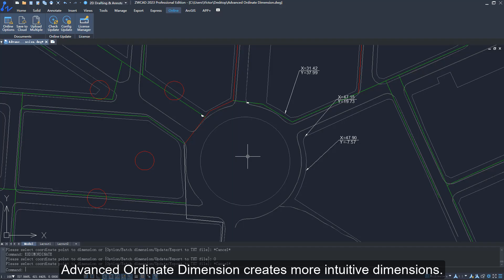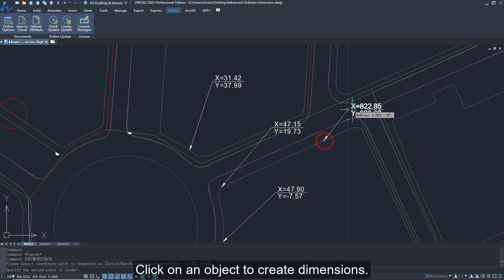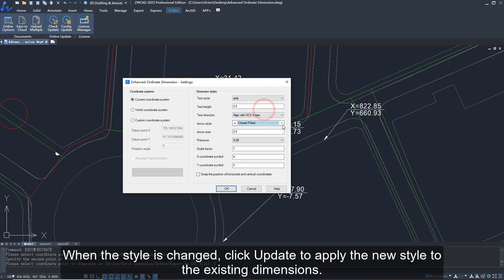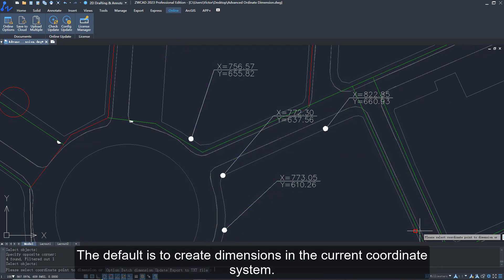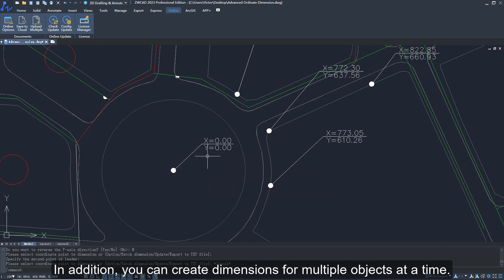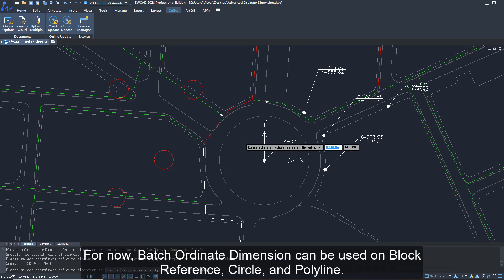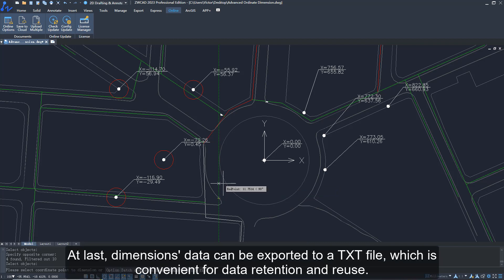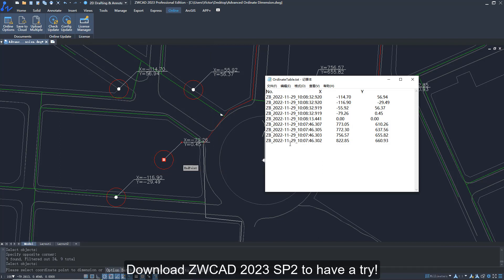Advanced Ordinate Dimension | ZWCAD 2023 SP2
The Advanced Ordinate Dimension feature creates more intuitive dimensions with multiple styles to choose from. Plus, you can create dimensions for multiple objects at one time.

Since ZWSOFT’s inception in 1998, over 900,000 customers from more than 90 countries have chosen our products and solutions to solve their design challenges. Among the list are the world’s most innovative companies across various industries, including Saint-Gobain, LG, and Ericsson.